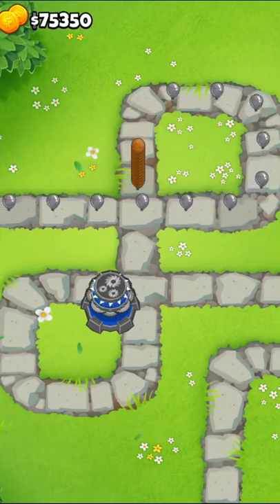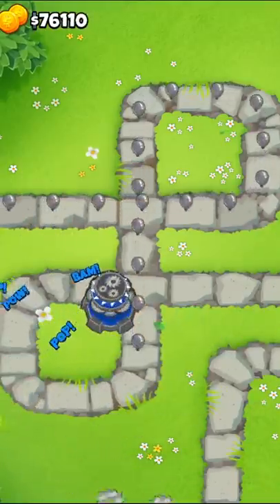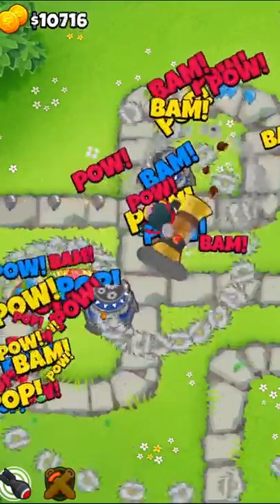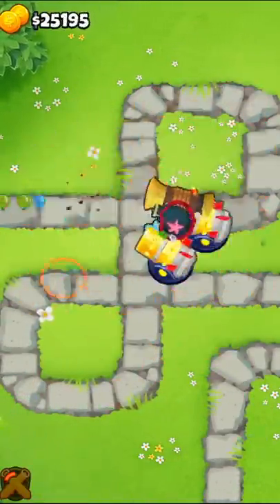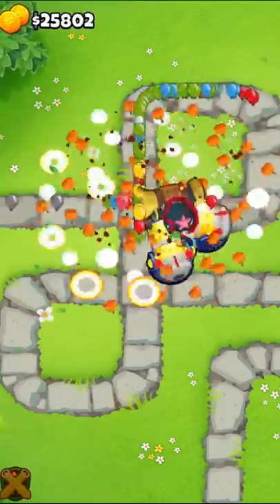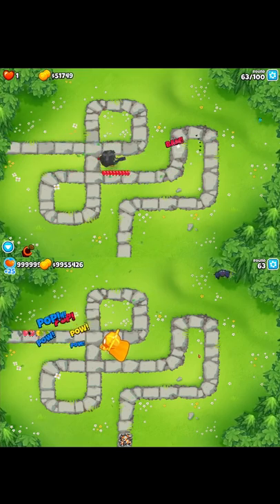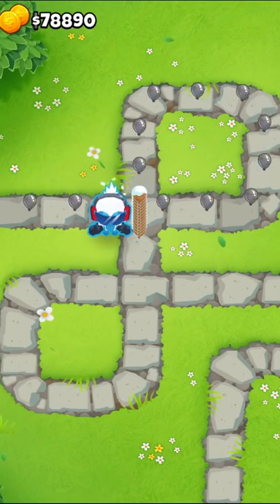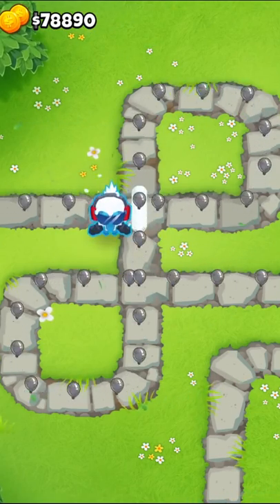How To Beat Round 63 Super Easily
You can beat round 63 super easily with several different towers. Some of my favorites are 2-4-0 tack shooters, 2-0-4 bomb shooters, sun avatars, elite snipers, and the almighty 0-1-2 ice monkey. All of these provide either enough popping power or utility to make the round super easy. And just about every hero ability will make 1 or 2 of the ceramic rushes much easier.